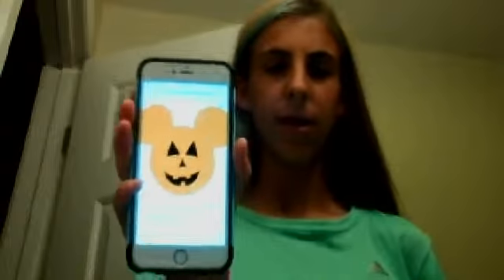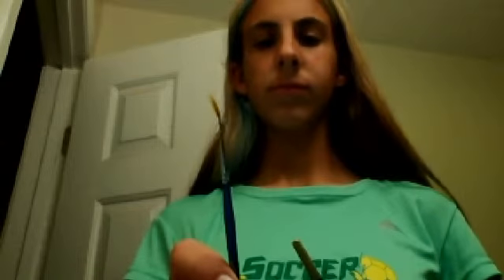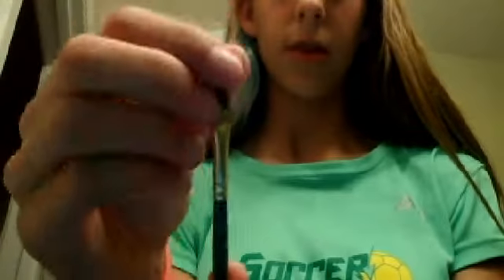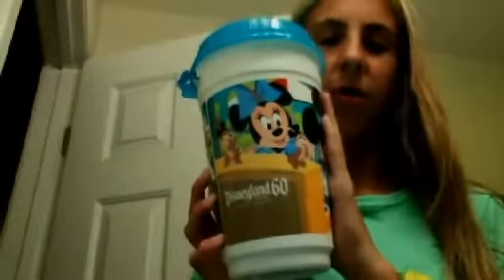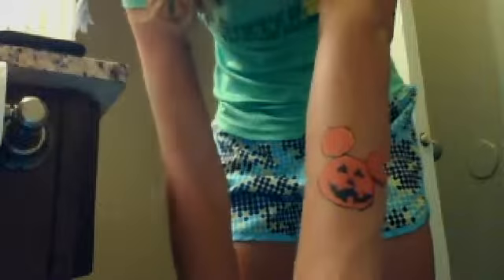Painting: Mickey Jack-O-Lantern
I havent done this in a while but here is a mickey Jack O Lantern face paint(arm paint)